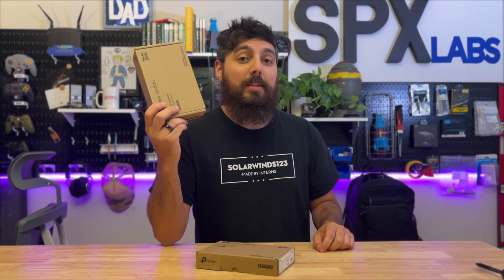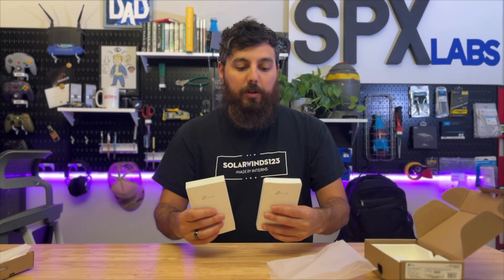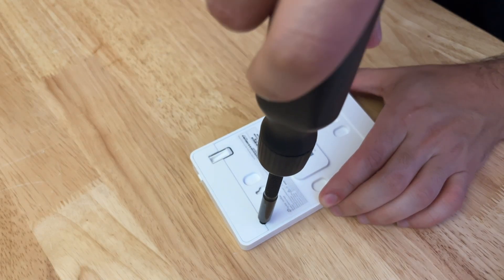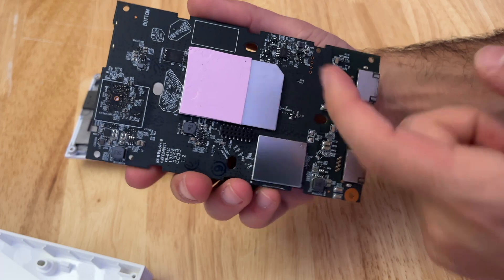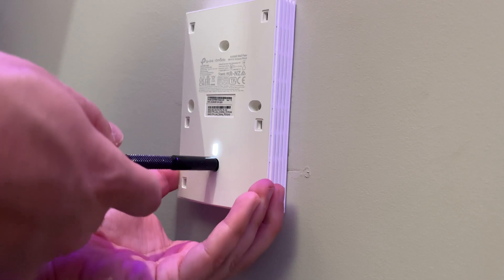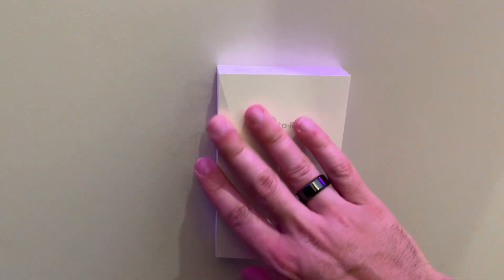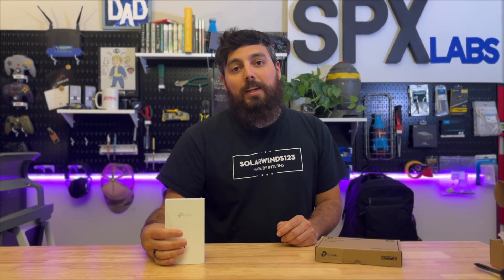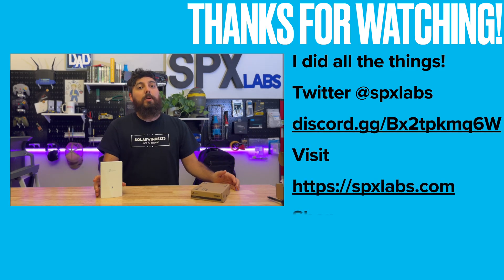EAP 655 Wall & EAP 615 Comparison, unboxing, teardown, & speed test | @Tp-linkUs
Comparing the differences between the EAP 655 Wall and the EAP 615 Wall.  Both of these WiFi 6 devices are excellent wireless access points.  I very surprised by the build quality, engineering, and WiFi capability of these units given there incredibly small footprint.  Anyway,  very interesting results.

🛍️ More TP-Link Products🛍️

Wish List

Chapters
Intro 0:00
Unboxing 615 0:21
Unboxing 655 0:51
Comparison 1:22
Differences 2:49
Teardowns 4:00
Mounting the 655 6:46
Test Setup 9:13
Floorplan and Test 9:26
Results 9:50
Discussion 12:41
Conclusion 13:34

    Blazing-Fast AX3000 WiFi 6 Speeds:: Simultaneous 574 Mbps on 2.4 GHz and 2402 Mbps on 5 GHz totals 2976 Mbps WiFi speeds.†
    Higher Network Efficiency: Deliver data to more devices at the same time with less lag.‡
    Complete In-Room WiFi Coverage: Guaranteed strong signals and corner-to-corner WiFi coverage.
    Multiple Gigabit Ports: Connect multiple devices with three downlink gigabit ports, one with PoE pass-through.
    Centralized Cloud Management: Integrates into Omada SDN for cloud access and remote management.
    Secure Guest Network: Implement multiple authentication options (SMS/Facebook Wi-Fi/ Voucher) packed with high-quality wireless security technologies.§
    Easy Installation and PoE Support: Easy-to-install design, compatible with 86 mm & EU & US standard junction box, and 802.3af/at PoE support.
Double the data at peak transmission times on a
single stream with HE160
Three downlink gigabit ports, one with PoE pass-through
Seamless Roaming
Uninterrupted streaming when moving between APs
Compatible with 86 mm & EU & US standard junction box
OFDMA